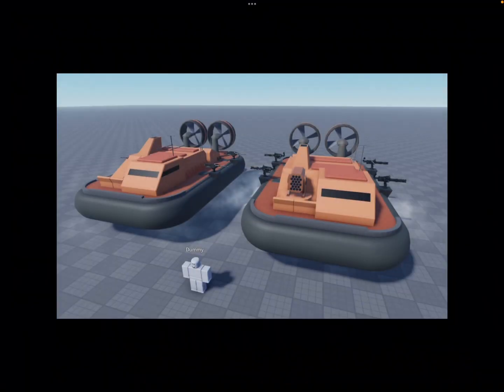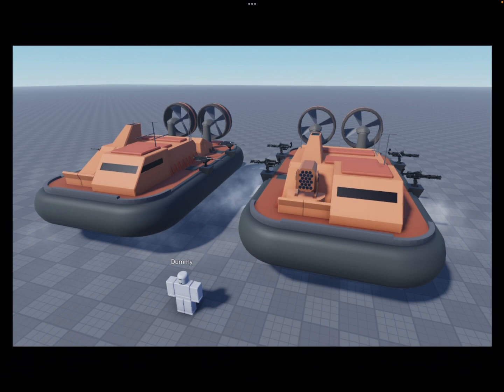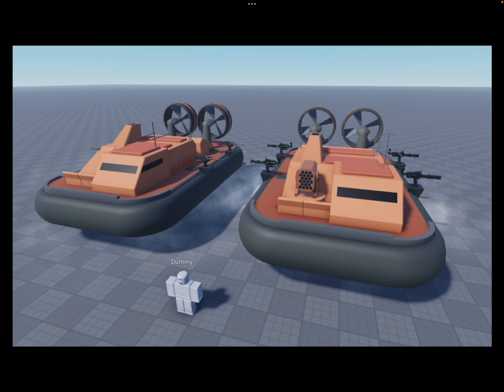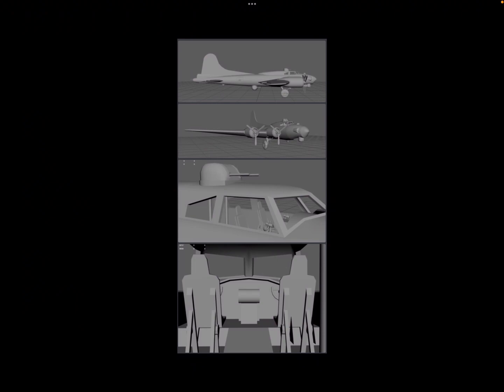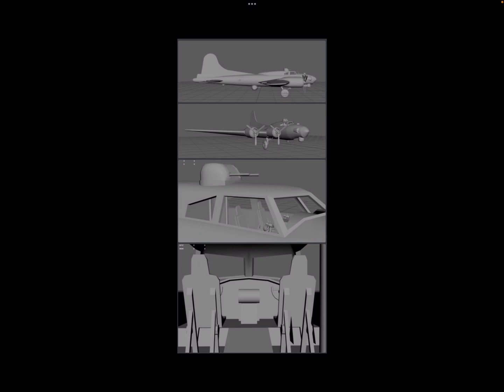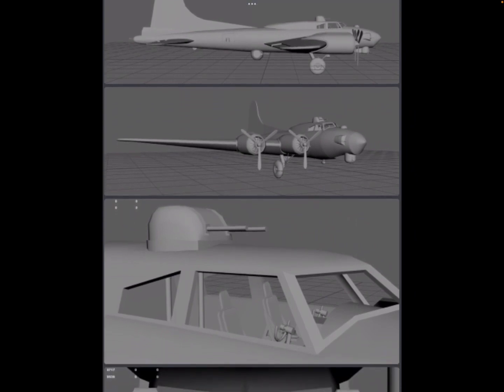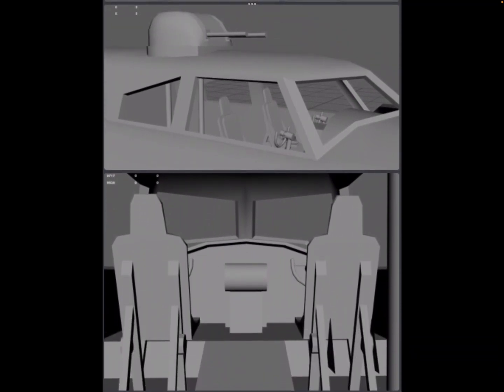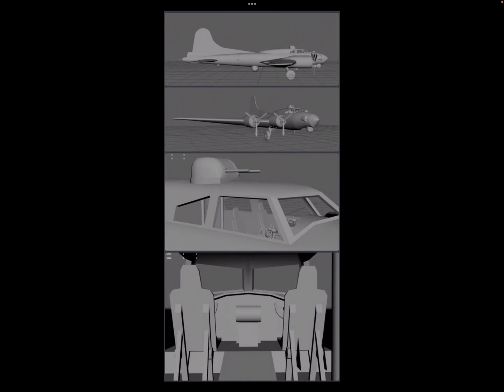NEW HoverCraft & Plane Remodel Leaks! (Roblox Military Tycoon)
Discord link will be in the comments!